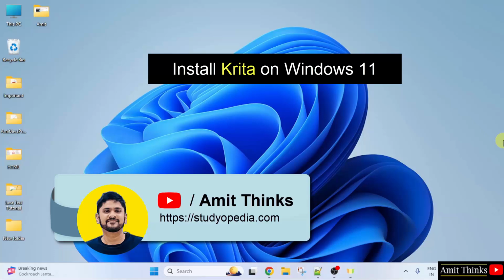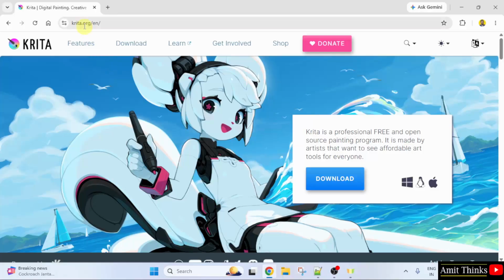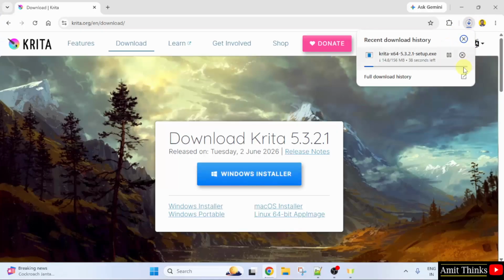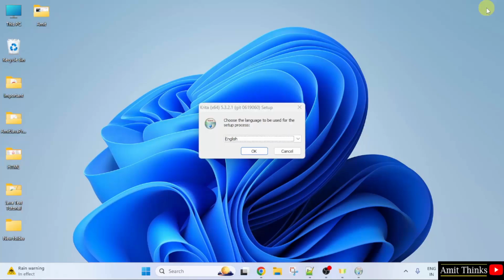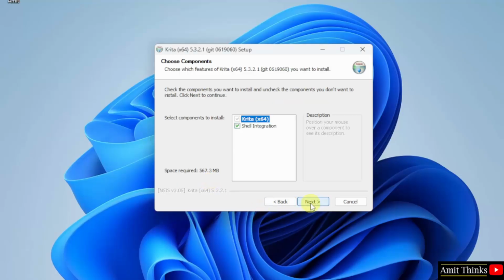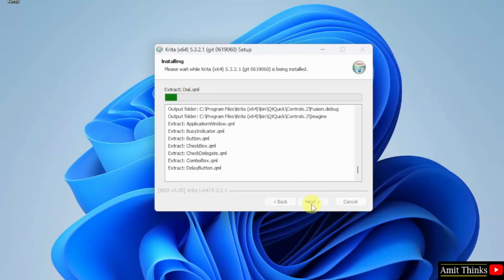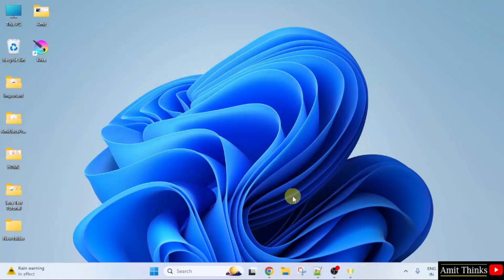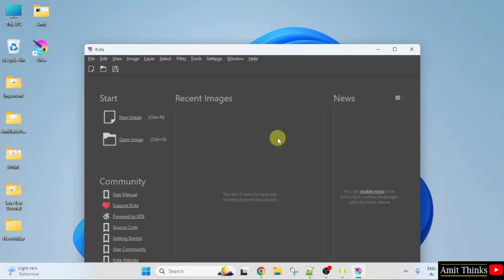How to install Krita on Windows 11 | Krita Complete Installation Guide |Open Source painting Program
Learn to download and install  install Krita on Windows 11. Krita is a professional FREE and open source painting program.